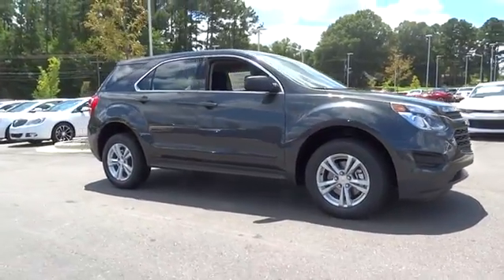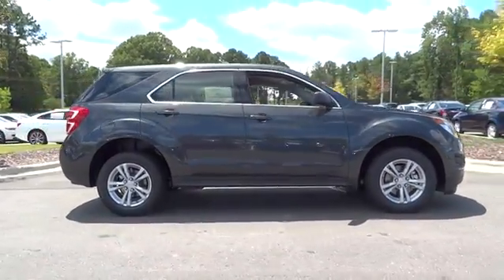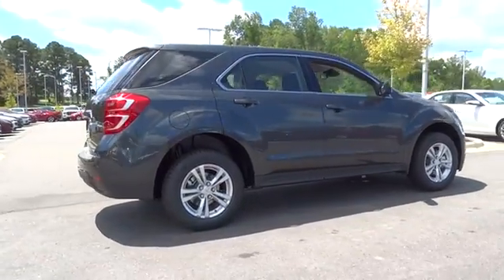2017 Chevrolet Equinox Durham, Chapel Hill, Raleigh, Cary, Apex, NC 511641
2017 Chevrolet Equinox

409 S Roxboro St.

EPA 31 MPG Hwy/21 MPG City! iPod/MP3 Input, Onboard Communications System, TRANSMISSION, 6-SPEED AUTOMATIC WITH.. LS PREFERRED EQUIPMENT GROUP. LS trim, NIGHTFALL GRAY METALLIC exterior and LIGHT TITANIUM/ JET BLACK interior READ MORE! KEY FEATURES INCLUDE: Back-Up Camera, iPod/MP3 Input, Onboard Communications System, Aluminum Wheels Keyless Entry, Steering Wheel Controls, Child Safety Locks, Electronic Stability Control, Bucket Seats. OPTION PACKAGES: TRANSMISSION, 6-SPEED AUTOMATIC WITH OVERDRIVE (STD), AUDIO SYSTEM, 7 DIAGONAL COLOR TOUCH-SCREEN DISPLAY AM/FM STEREO with MP3 playback capability, outside temperature indicator and Radio Data System (RDS), includes Bluetooth for phone only (Includes (U2K) SiriusXM Satellite Radio.) (STD), LS PREFERRED EQUIPMENT GROUP Includes Standard Equipment, ENGINE, 2.4L DOHC 4-CYLINDER SIDI (SPARK IGNITION DIRECT INJECTION) with VVT (Variable Valve Timing) (182 hp [135.7 kW] @ 6700 rpm, 172 lb-ft [232.2 N-m] @ 4900 rpm) (STD). Chevrolet LS with NIGHTFALL GRAY METALLIC exterior and LIGHT TITANIUM/ JET BLACK interior features a 4 Cylinder Engine with 182 HP at 6700 RPM*. EXPERTS CONCLUDE: Great Gas Mileage: 31 MPG Hwy. WHO WE ARE: This dealership is a member of the Hendrick Automotive Group, the 6th largest automotive group in the United States. This gives us many advantages over our competition. I know that when you buy a New or Pre-owned vehicle from Hendrick Durham Auto Mall you know you are getting a vehicle from a reputable organization. Like most successful companies, our business, products and services are only as good as our employees. Horsepower calculations based on trim engine configuration. Fuel economy calculations based on original manufacturer data for trim engine configuration. Please confirm the accuracy of the included equipment by calling us prior to purchase.